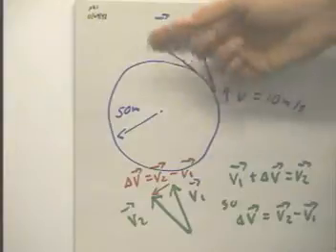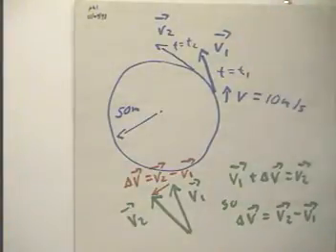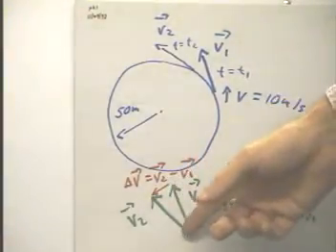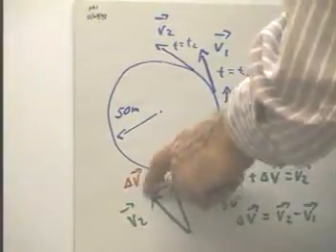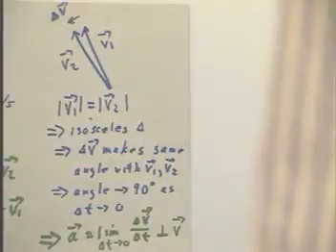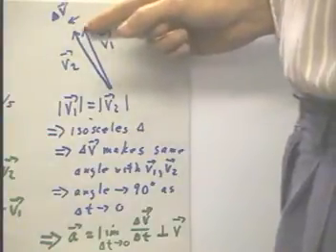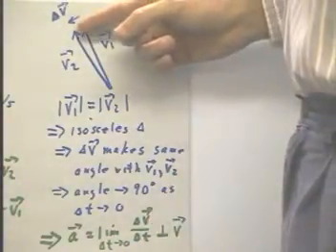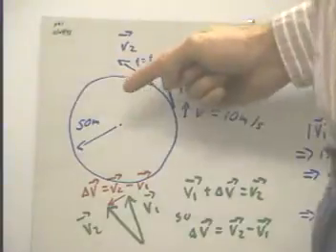ph1 d6 1104 ph01